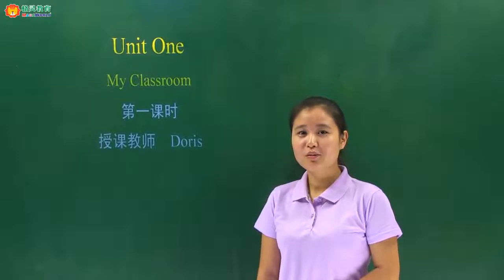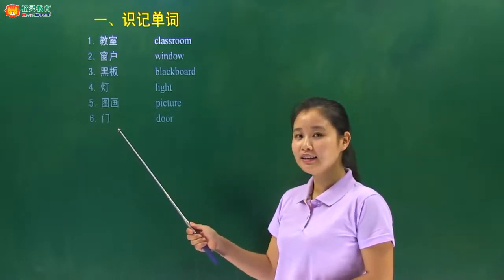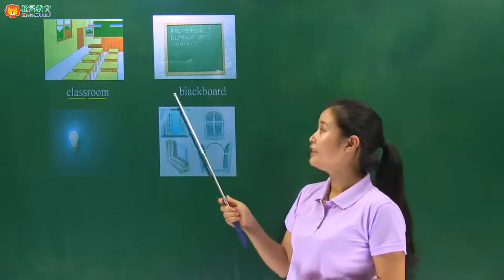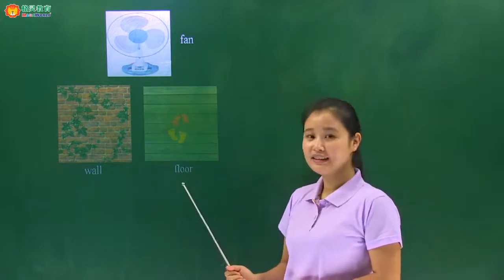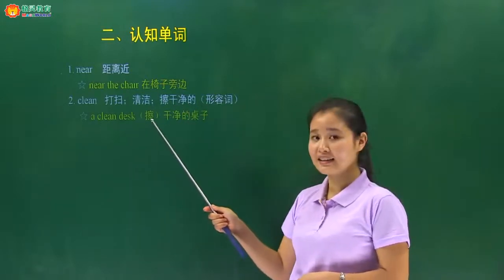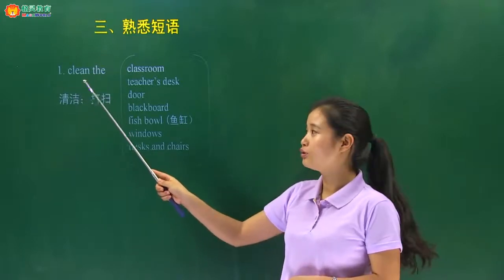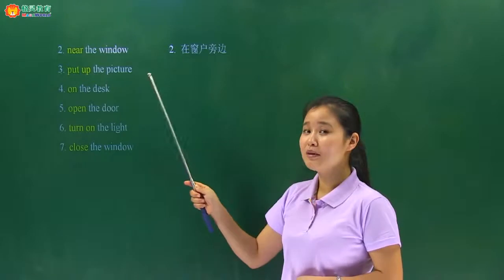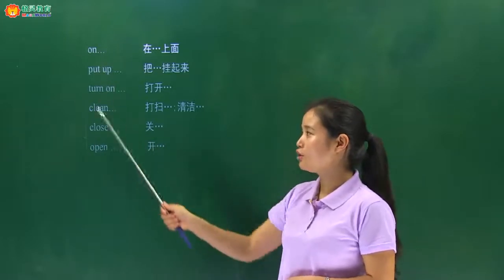人教版小学英语四年级上册（PEP）Unit1 My Classroom第一课时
中小学高清同步课堂